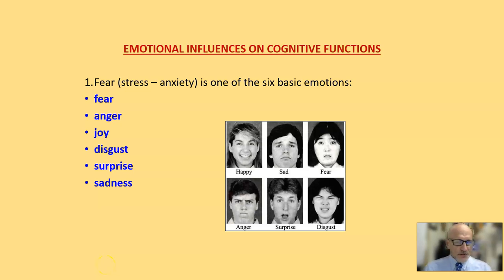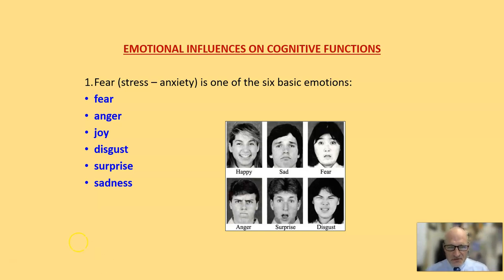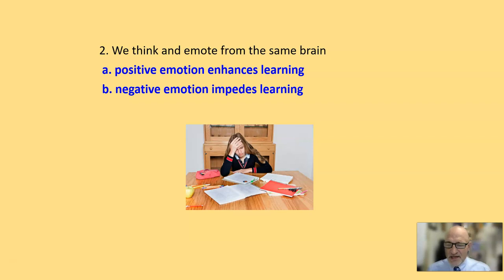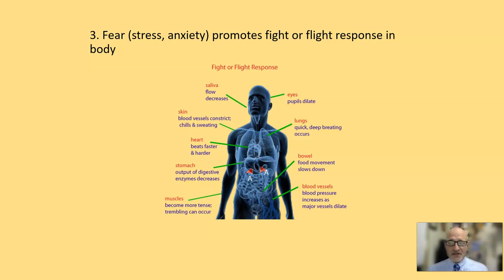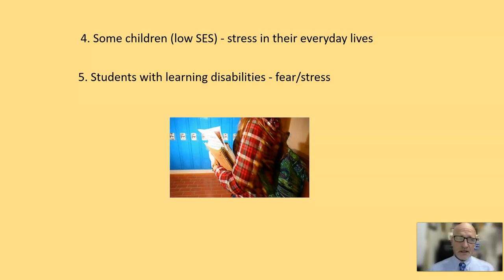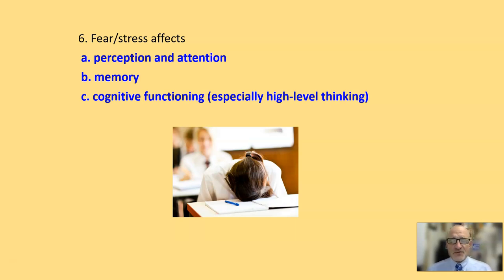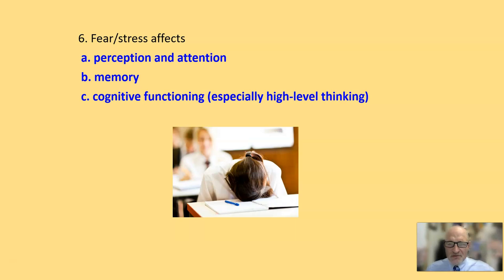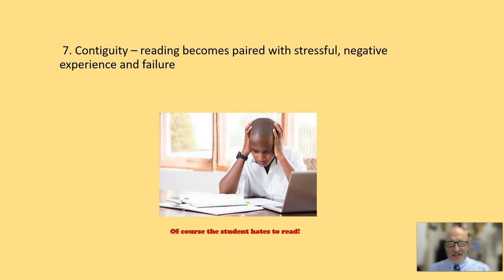Emotional Influences on Cognitive Functions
We emote and think with the same brain.  It would be silly to think that one would not influence the other.